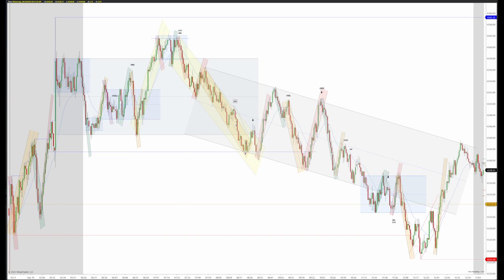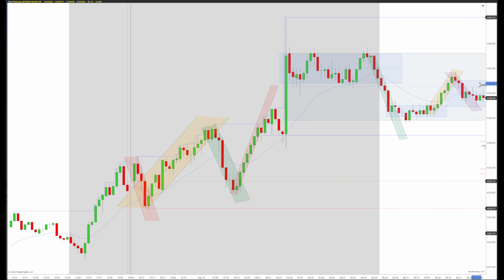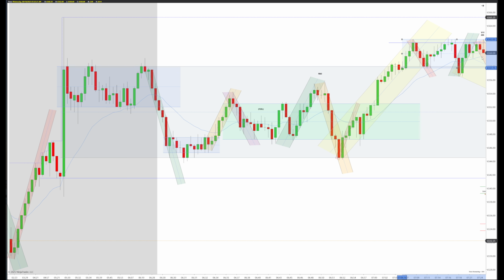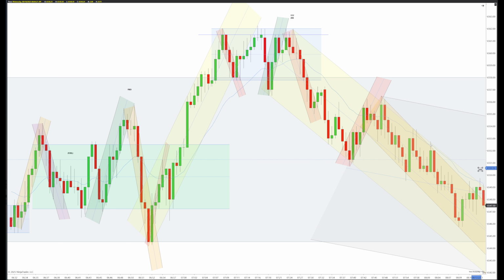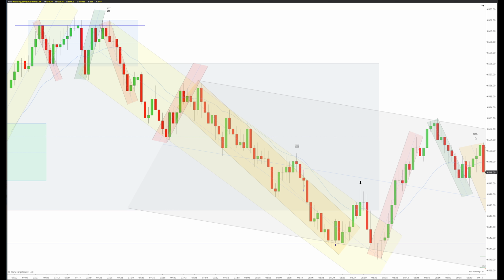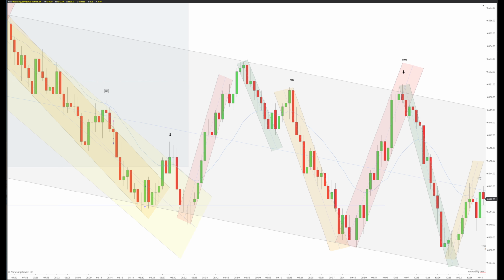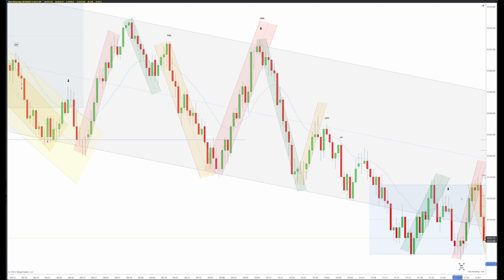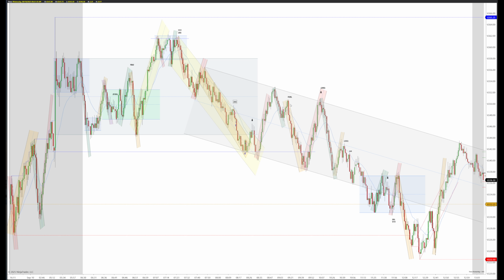Price Action Trading, (9/10/25) ES, 1W, Two legs up then Sideways to Choppy Selloff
The market moved up in two legs in the premarket then shortly after the open traded sideways in roughly three small ranges. Prices then sold off in one leg then bounced with two legs and continued the choppy selloff with a late bounce. I managed to take one trade and was profitable. There more setups I could identify today and volume appeared to be picking up.

OPEN - 6553.25
HIGH - 6562.25
LOW - 6522.50
CLOSE - 6537.50

Potential market moving news - Core PPI (5:30AM PST)

7:25AM (6:00) Possible 2ES/TTT, top of possible range, yellow up channel has broken out and tested high, small green up channel has broken and tested high, good signal bar.
8:14AM (8:40) Trade 1 (W) 2ES, first break of orange down channel should expect a test of low, two legs up with EMA holding resistance and rejection off yellow down channel resistance, signal bar no good but good trigger bar, entry with limit order one tick below signal bar.
9:17AM (11:50) Possible F2EL, break of red up channel has tested high, break of green down channel has tested low but with two legs up with strong push below EMA and close of signal bar at low indicates strong momentum for scalp.
10:52AM (15:19) Possible LH, confirming 2ES, also F2EL with EMA rejecting prices, signal bar moved one tick above previous with strong push down. Entry would be safer on engulfing. Likely would’ve skipped after close due to possible bounce off low of channel.
11:52AM (17:15) Possible 2EL/TTT, bottom of possible range, two legs down with strong push up enough room to EMA and possible grey down channel resistance.